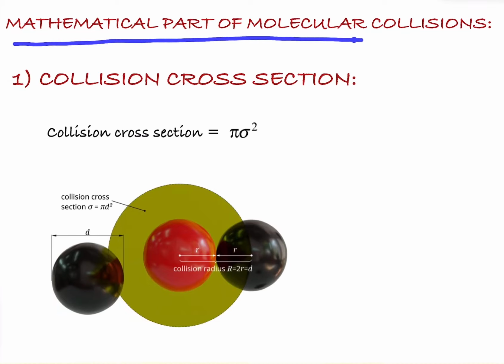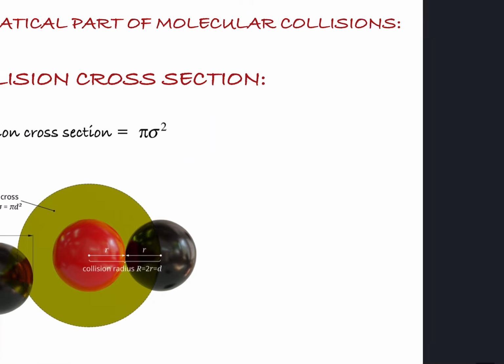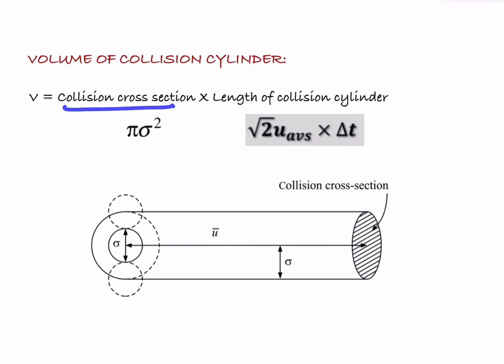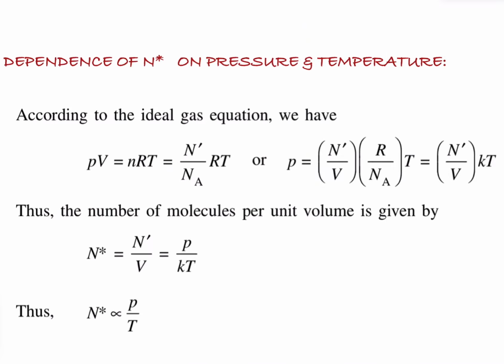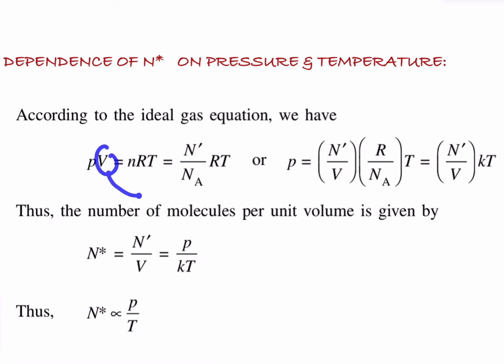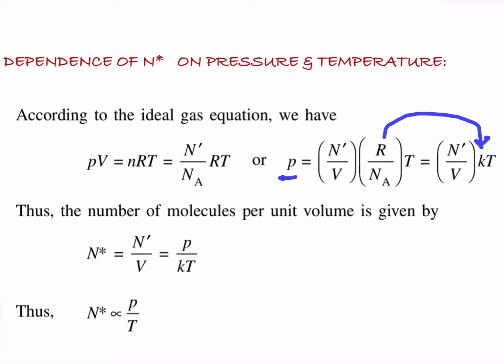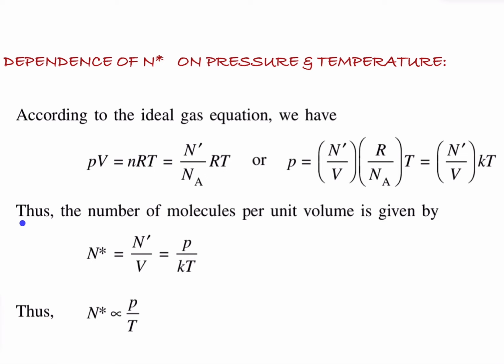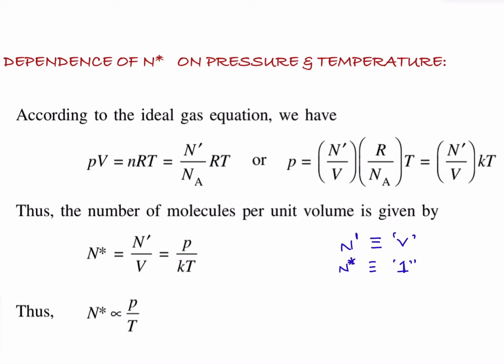Math of collision cross section, collision cylinder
Collision cross section and collision cylinder are derived. Useful for jee advanced exam